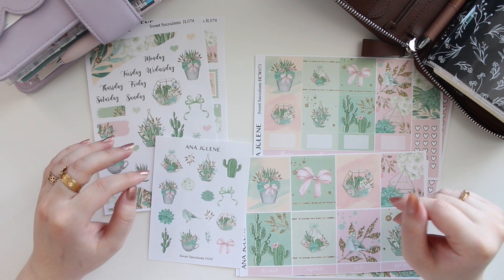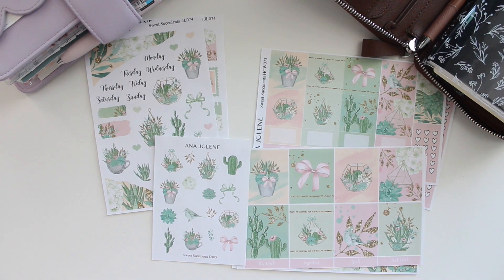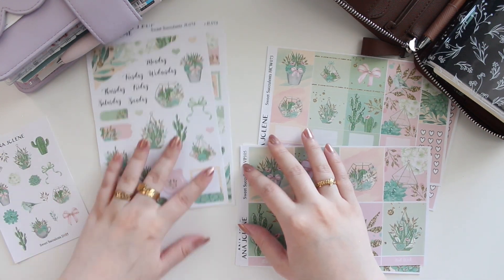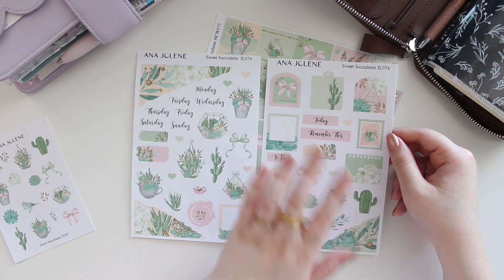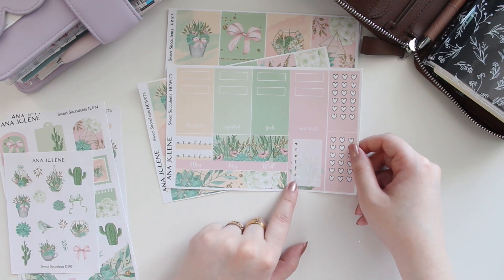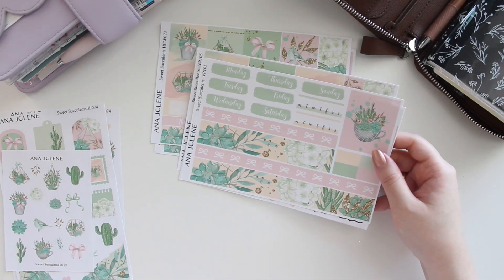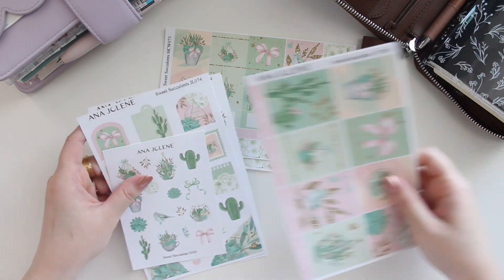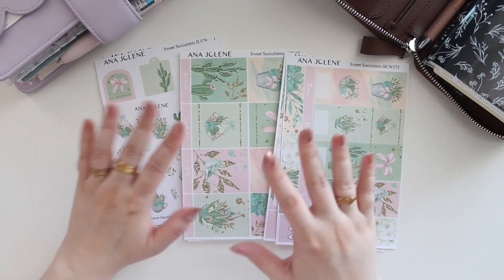New Release | Sweet Succulents Collection | Vertical Weekly Kits Hobonichi Cousin Journal Ana Jolene